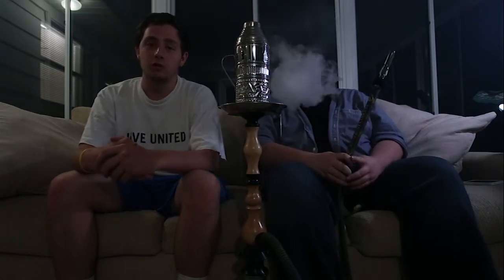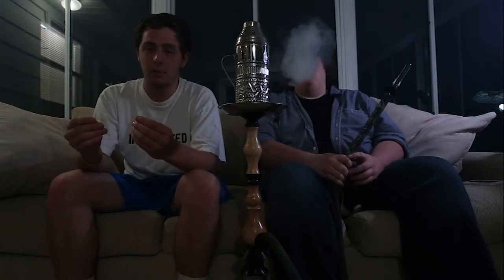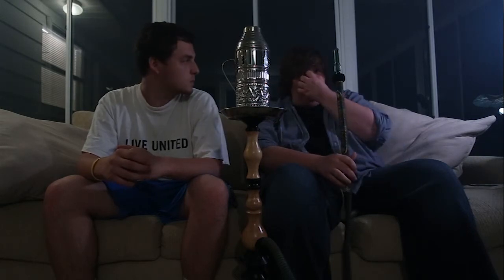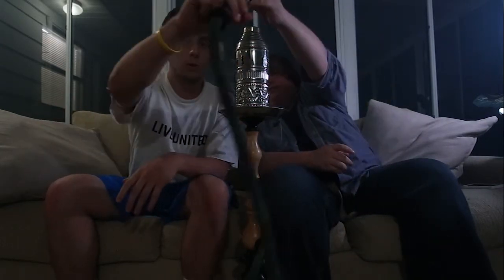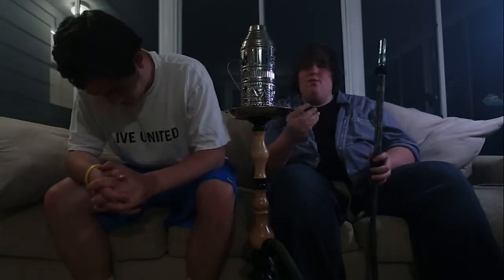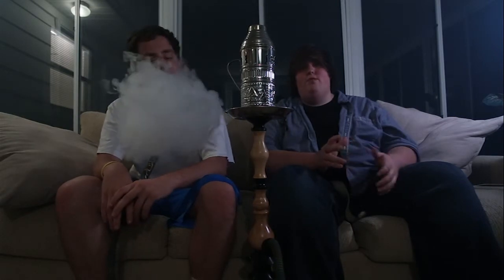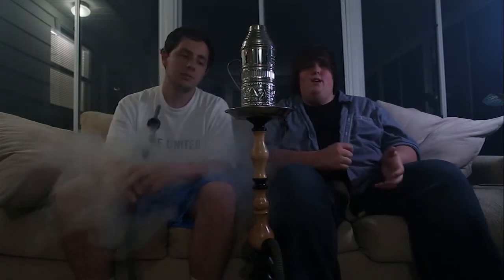Fumari: Mint Chocolate Chill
A Pitt & Cantu review of Fumari's Mint Chocolate Chill